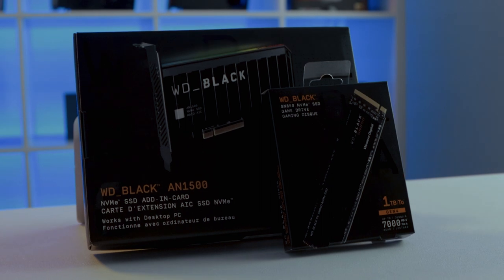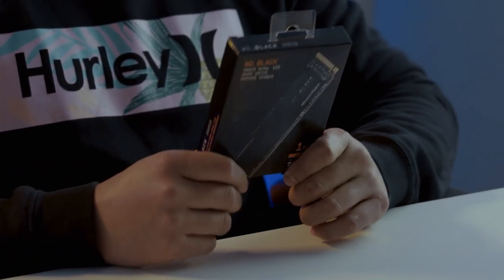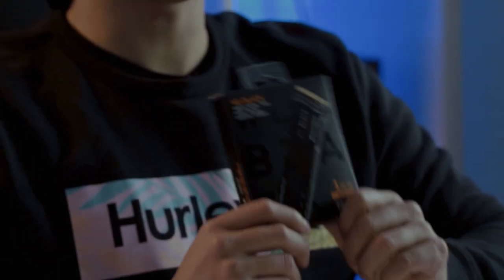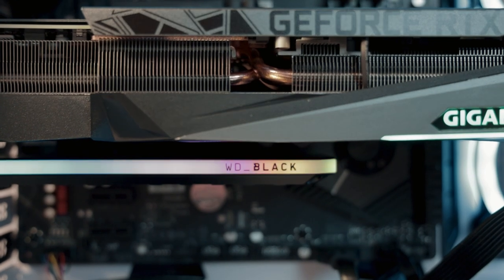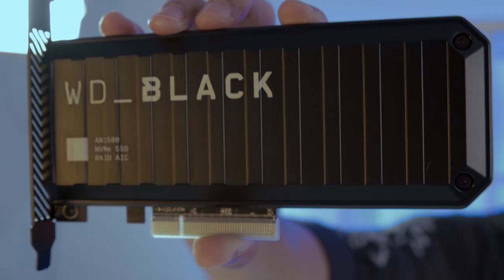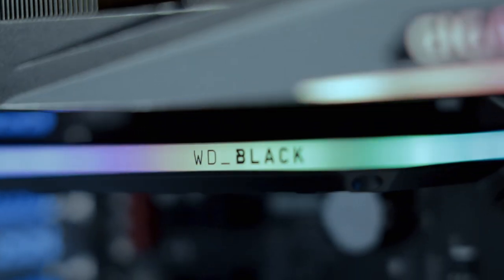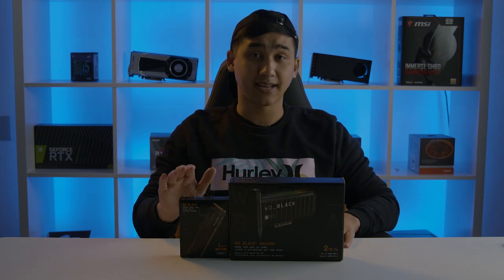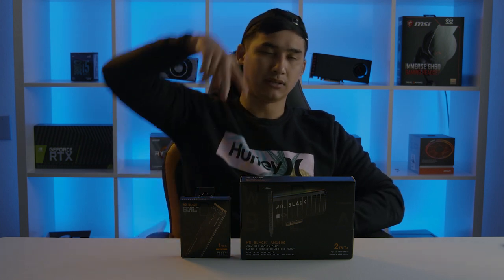WD_BLACK SSDs for CyberPowerPCs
You've patiently waited for your game to download. Finally your patience has paid off; excited to play your game you go load it up... and wait a minute.. it's still loading?

Load times are the bane of any gamers existence and can cut into the precious time you have to enjoy your favorite titles. With the latest storage technology from our friends at WD_Black, you can kiss waiting goodbye!

In this video we check out the SN850 Gen 4 PCie NVMe drive and the AN1500 add in card SSD. These super speedy drives help you get more out of your PC and enjoy decreased loading times and increased productivity.

Both drives are available now in our custom systems, so make sure you check them out next time you are customizing your next CyberPowerPC!